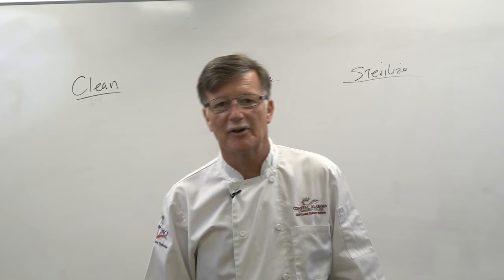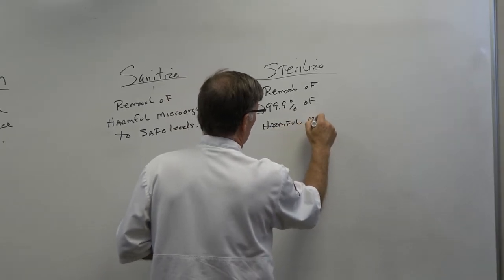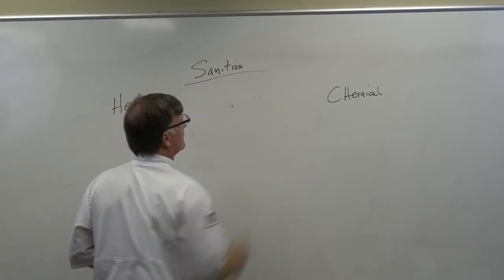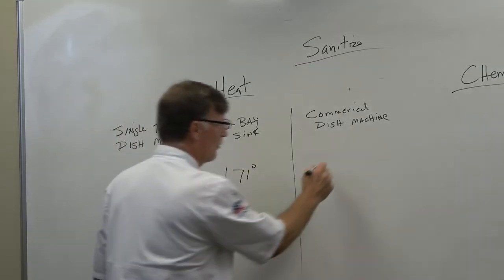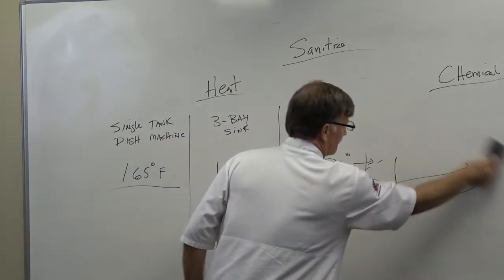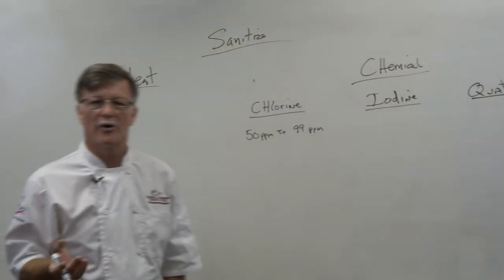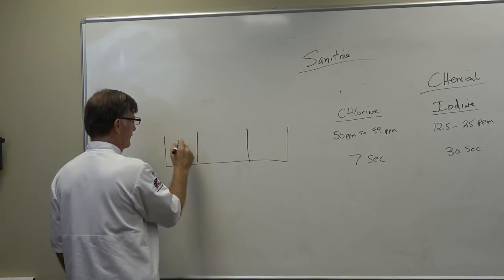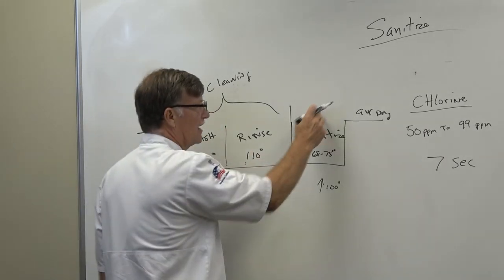Sanitation: Heat and Chemical Sanitizers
Chef Jim Hurtubise explains the sanitation principle of heat and chemical sanitizers. As well as, the proper set up of a three bay sink at Coastal Alabama College in Gulf Shores. AL.